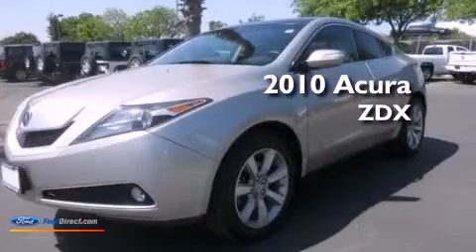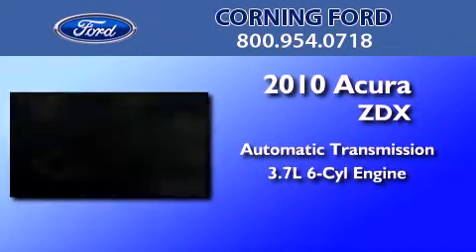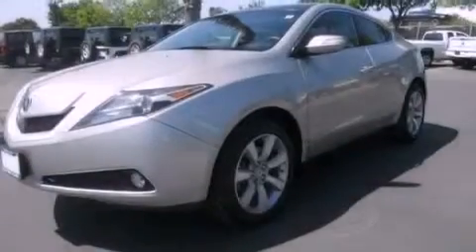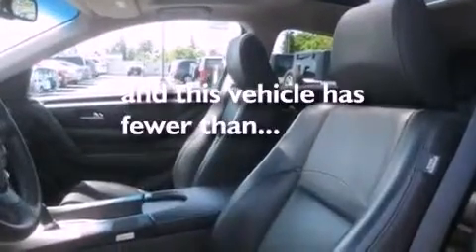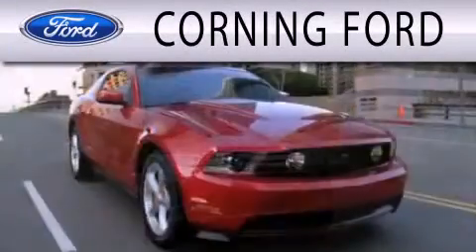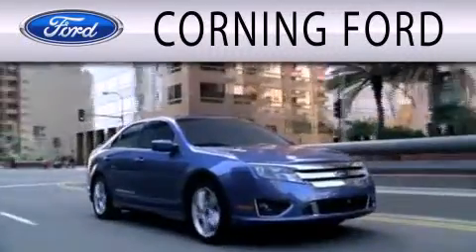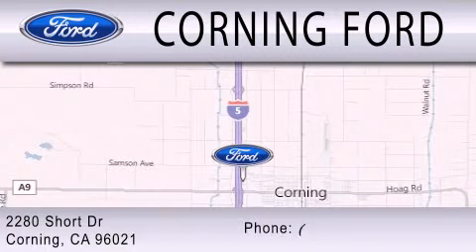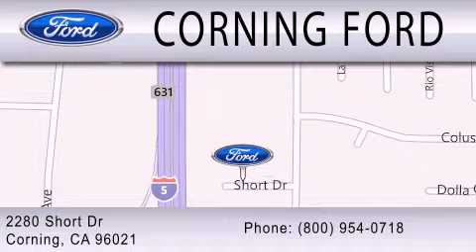2010 Acura ZDX Corning CA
We are proud to present this 2010 Acura ZDX .

 Year : 2010
 Make : Acura
 Model : ZDX
 Engine : 3.7L V6 24V MPFI SOHC
 Trans . : 6-SPEED AUTOMATIC
 Exterior : SILVER FROST
 Miles : 12,506
 Interior : EBONY
 Stock : 93158